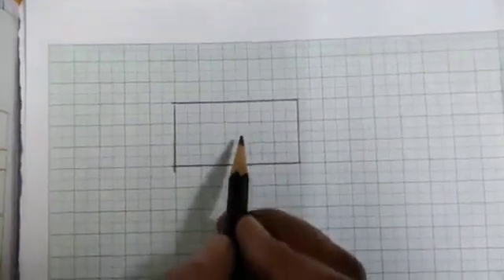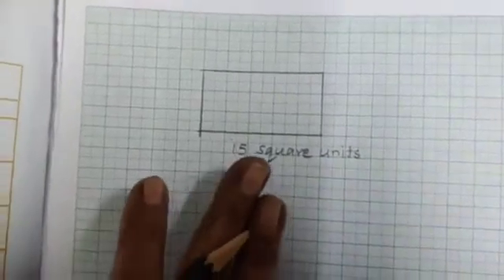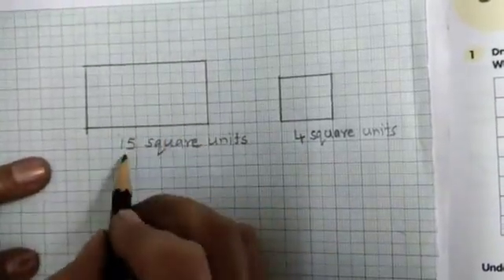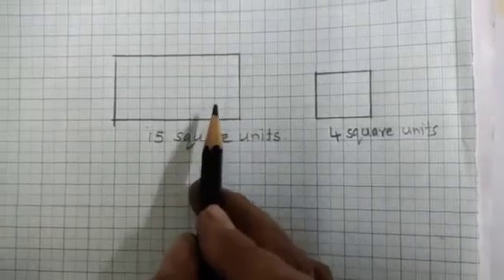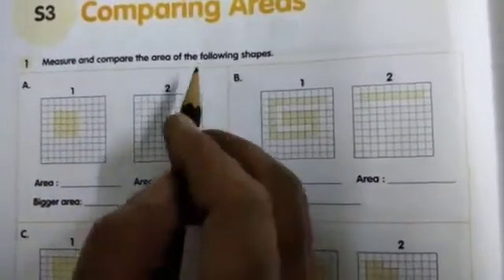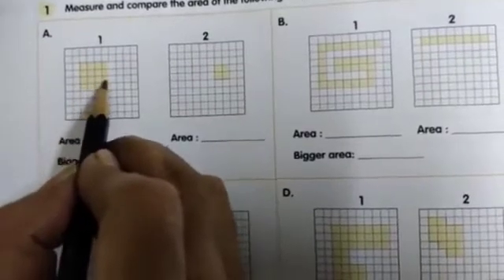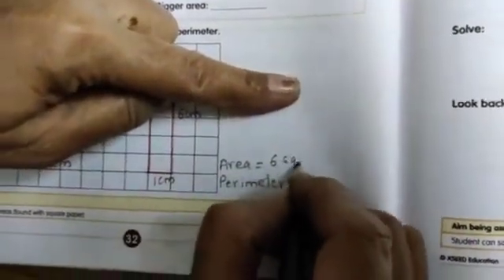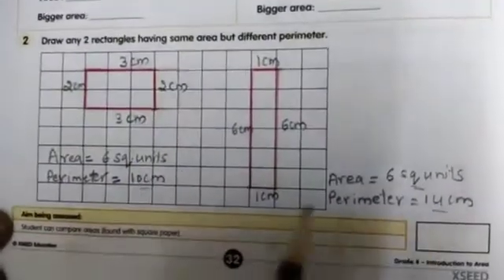Date: 11/02/2021 Class: 4 Subject: Maths Block-22 S2 Area of irregular shapes . S3 Comparing Area